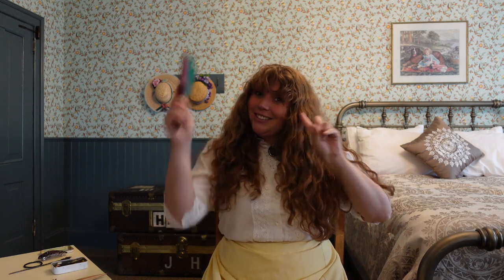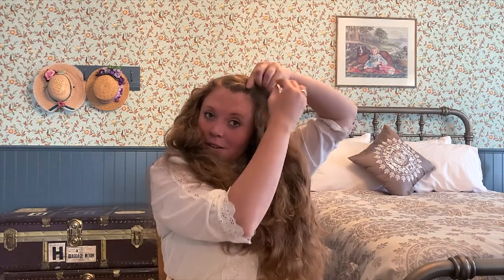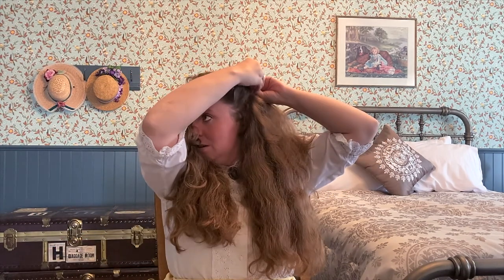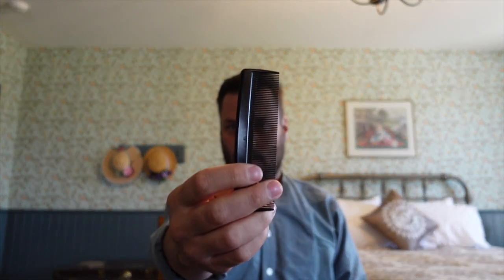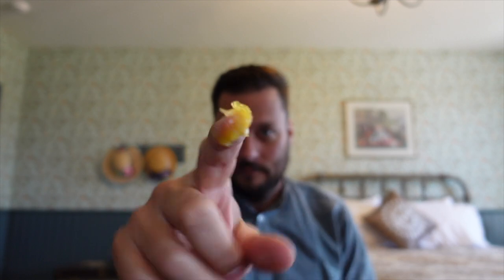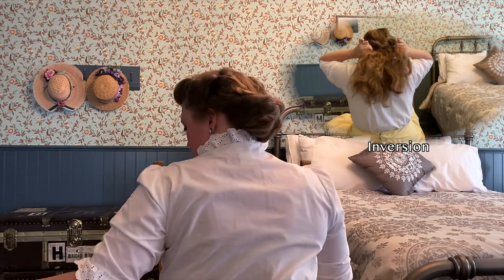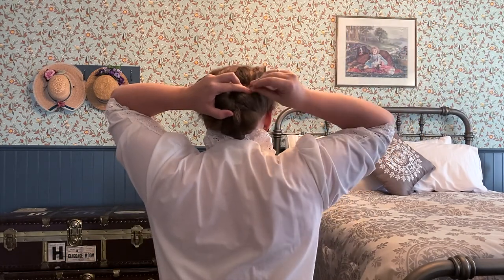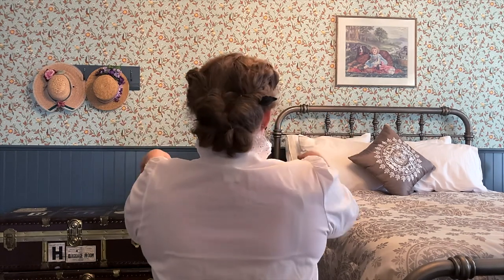Victorian Hair: Gibson tuck (+ bonus mens style)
At Fort Steele Heritage you can step back into the 1890s. Here, Caitlin and Billy show you basic hairstyles for both men and women.

Caitlin will show you how to do a simple Gibson tuck that is perfect for day or evening.

Billy will show you a simple gentleman's hairstyle using pomade

Credits:
Filmed by Caitlin McCaughey and Billy Kennedy
Edited by Caitlin McCaughey
Sound Editing by Chase Roshau